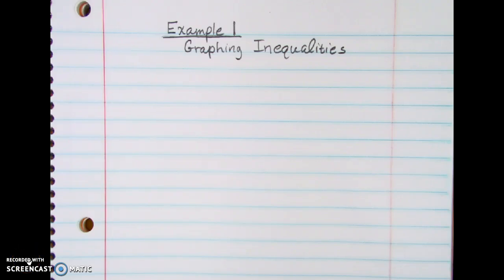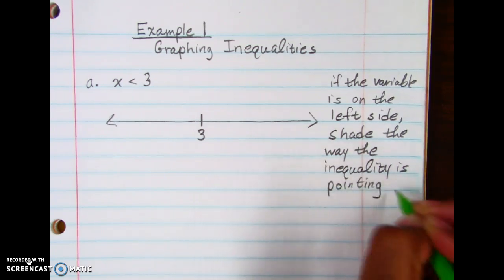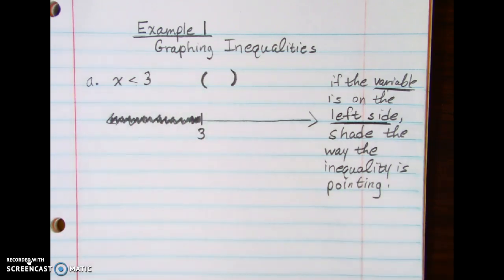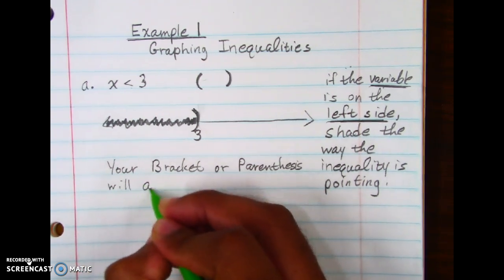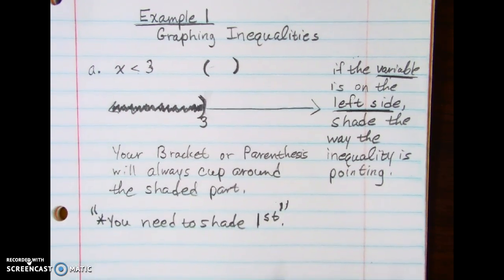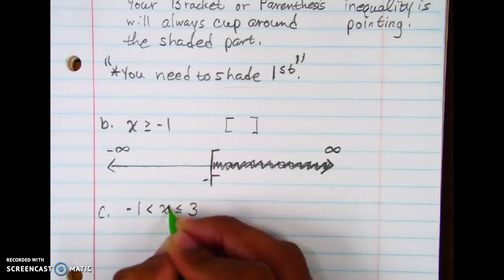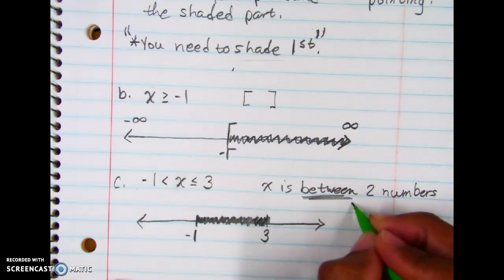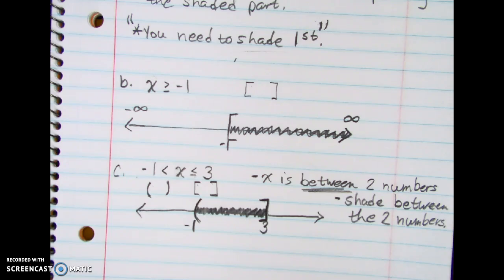Interval Notation part 3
Explaining how to graph inequalities with brackets and parenthesis